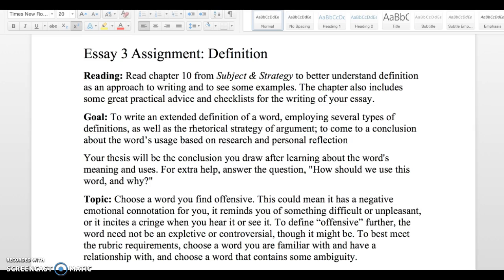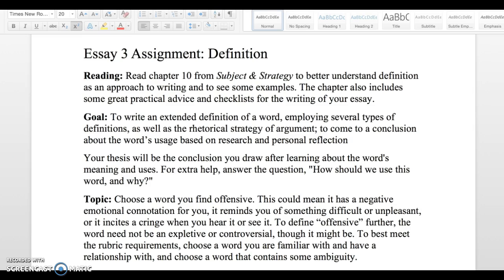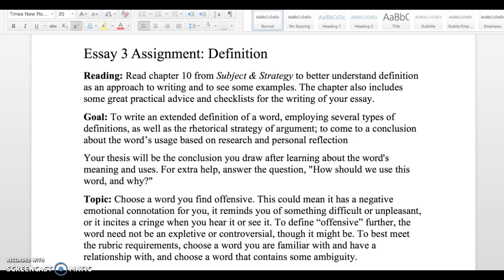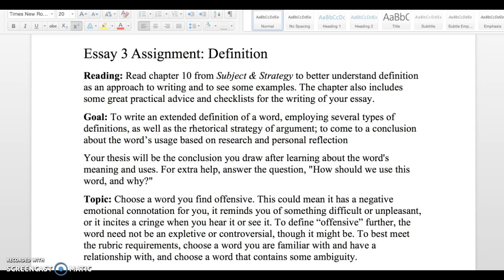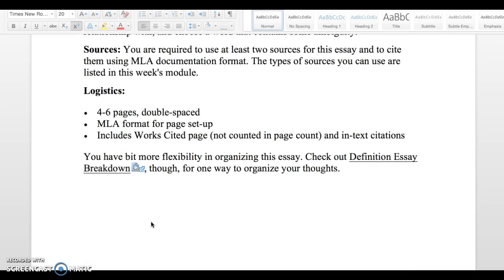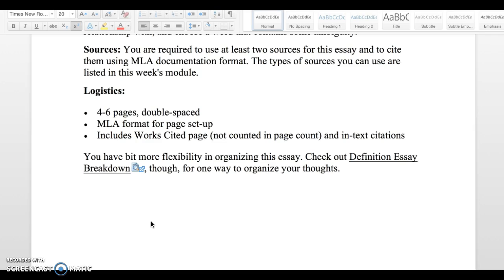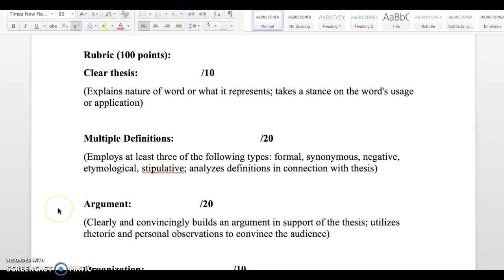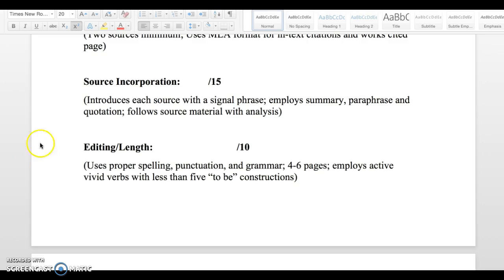Essay 3 Overview ENGL 101